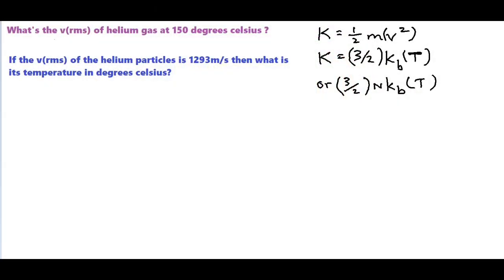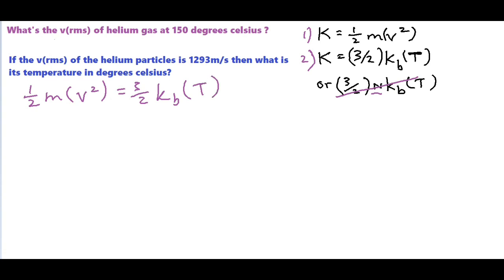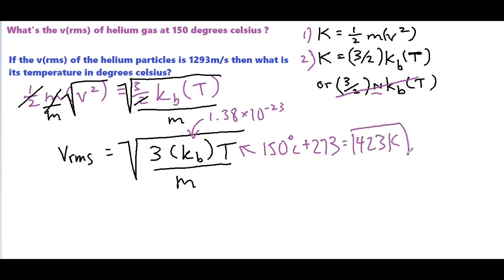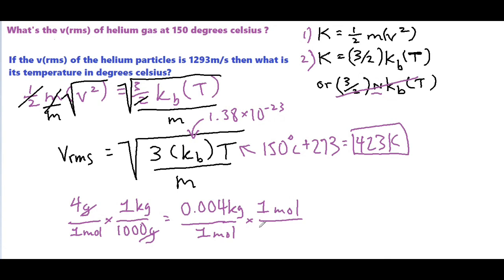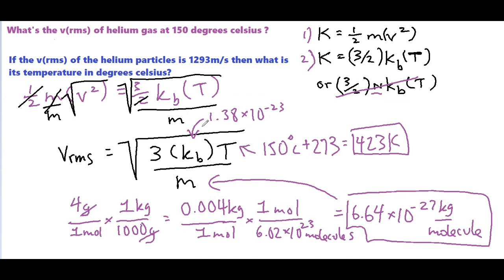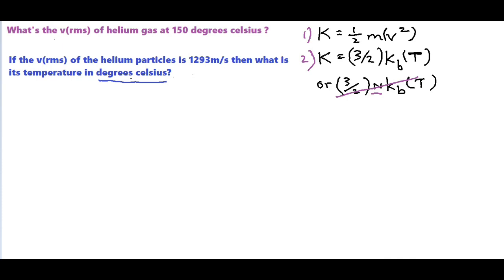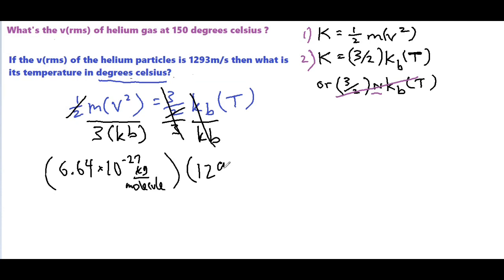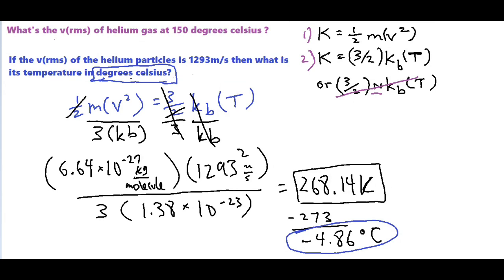Root Mean Square Velocity Problems (2 examples)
In this video, the root mean square velocity is solved for in the first example and the temperature of the gas is solved for in the second example. Multiple equations are used and manipulated in order to solve for the unknown variables.